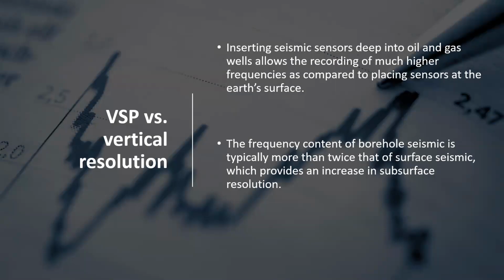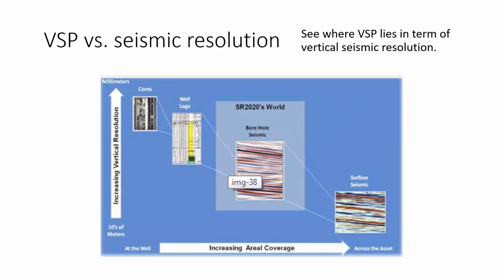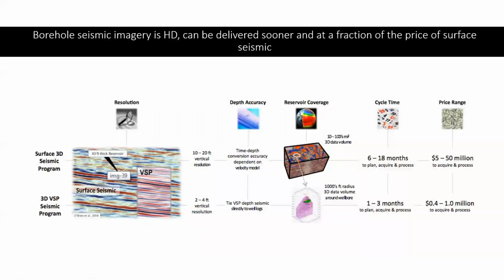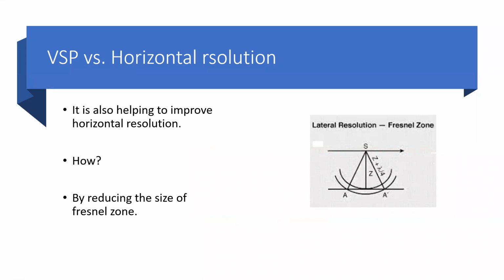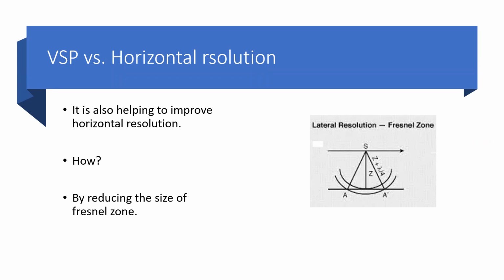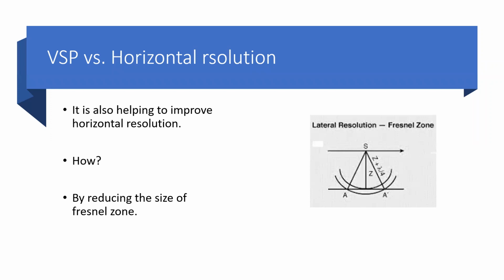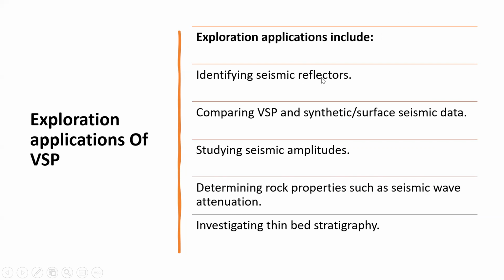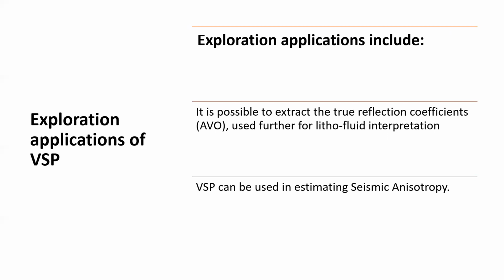Well Seismic e-Lec # 04: VSP Applications in exploration-reservoir Engr (VSP vs Seismic Resolution)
This video describes the applications of Vertical Seismic Profile (VSP) method in various fields like in oil and gas exploration, reservoir engineering and drillings. Moreover, a discussion regarding VSP and seismic resolution has also been made that how VSP improves both vertical and horizontal/spatial resolutions.